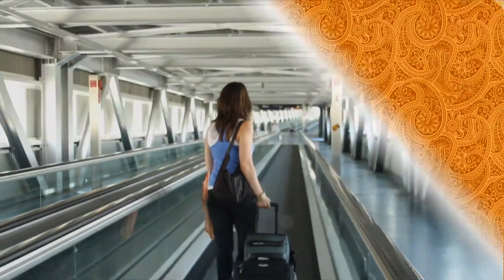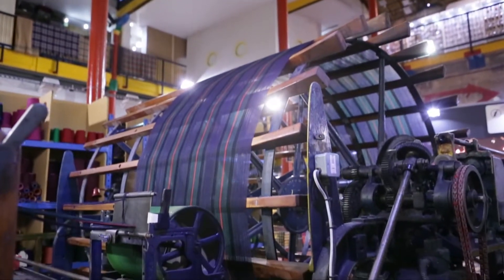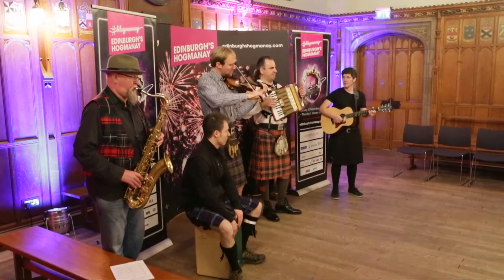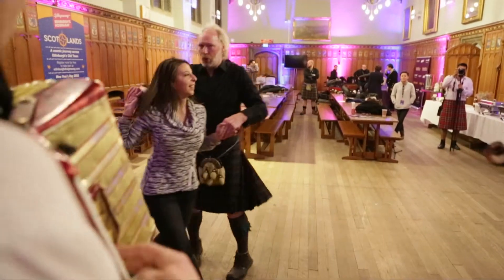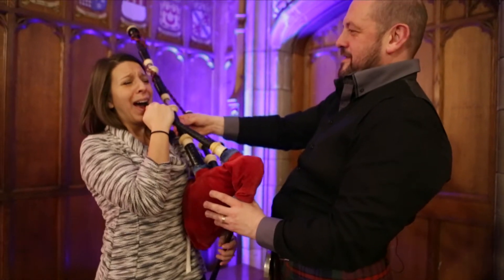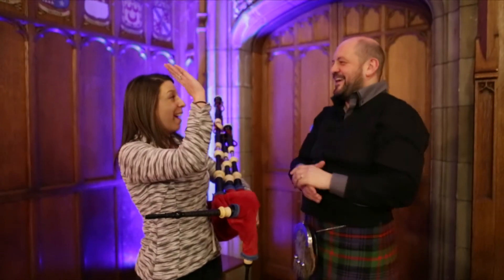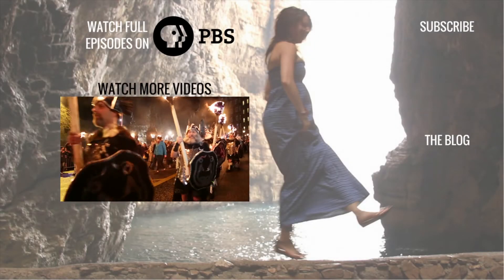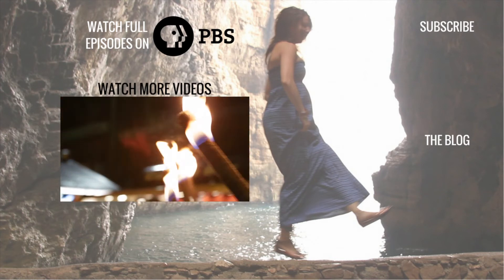Edinburgh, Scotland: Tartans, Ceilidh, Bagpipes, & Hogmanay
Mickela Mallozzi is in Edinburgh, Scotland to ring in the New Year at the ancient tradition of Hogmanay - - she learns about the Tartans, gets a quick bagpipe lesson, and of course dances the Ceilidh!

Special thanks to Visit Britain, Visit Scotland, and Festivals Edinburgh for making this episode possible.

Filmed by Juliana Broste, Edited by Blake Holland and Dylan Carver.

'Seven' by the Lemon Bucket Orkestra